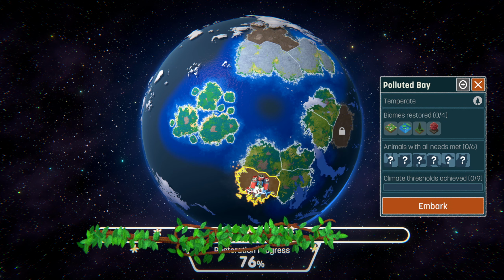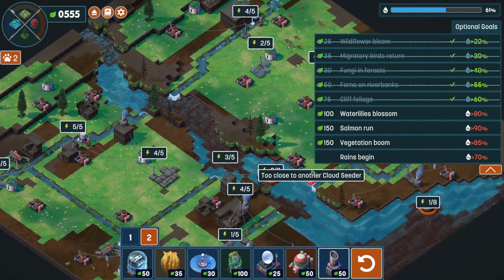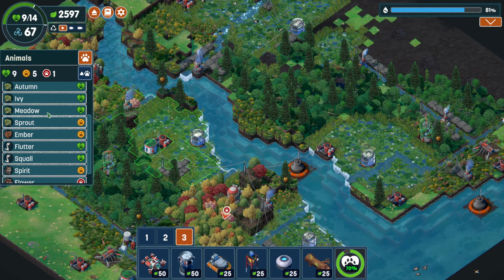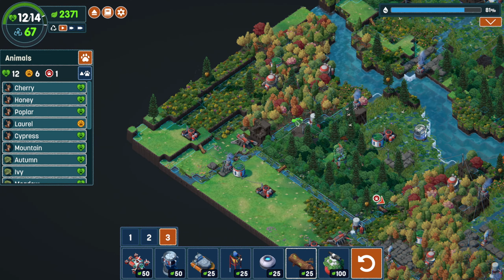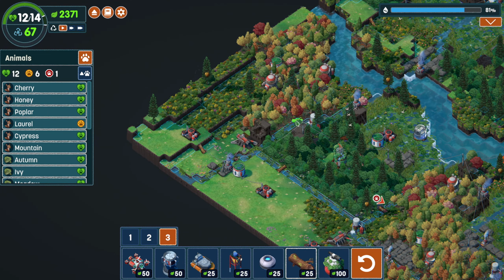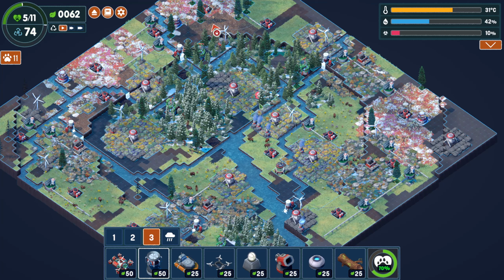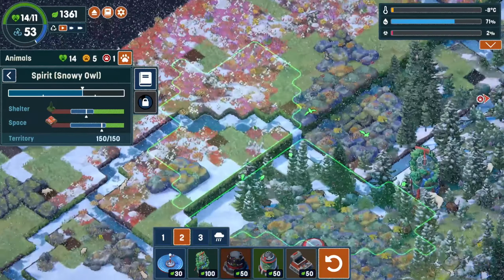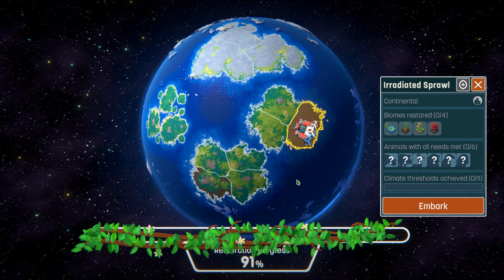The Penultimate Episode! Restoring the Forest Bay and Frozen Rivers! - Terra Nil Vita Nova EP:10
Terra Nil is an intricate environmental strategy game about transforming a barren wasteland into a thriving, balanced ecosystem. Bring life back to a lifeless world by purifying soil, cleaning oceans, planting trees, and reintroducing wildlife, then leave without a trace.